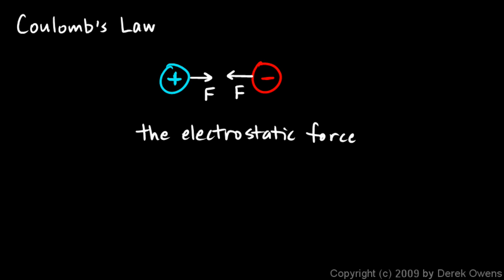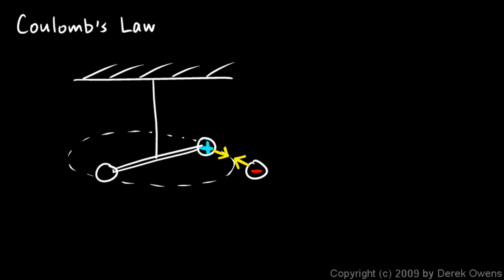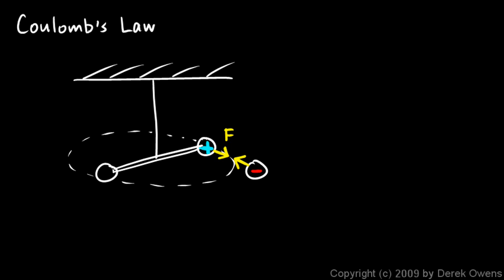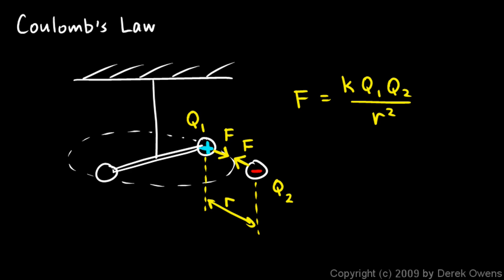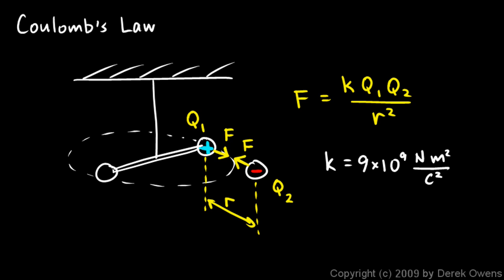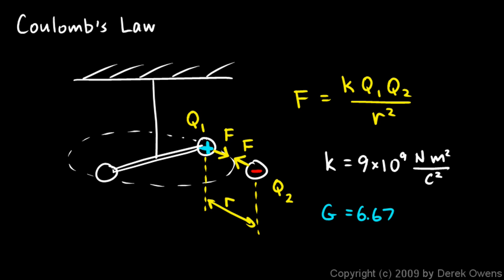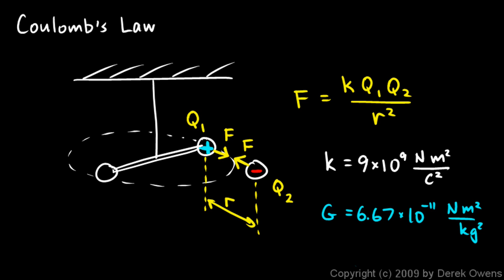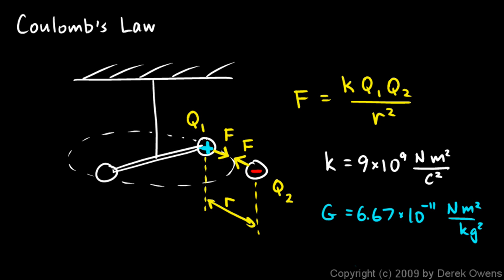Physics 12.2.1a - Coulomb`s Law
An explanation of Coulomb's Law. From the physics course by Derek Owens.